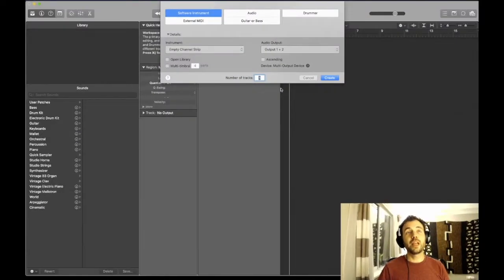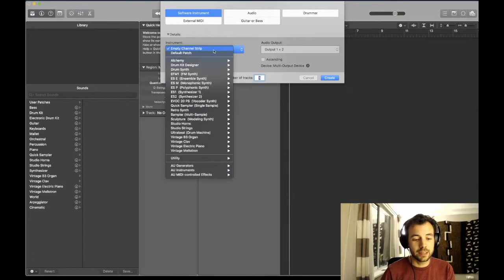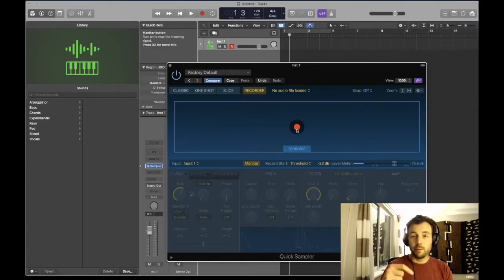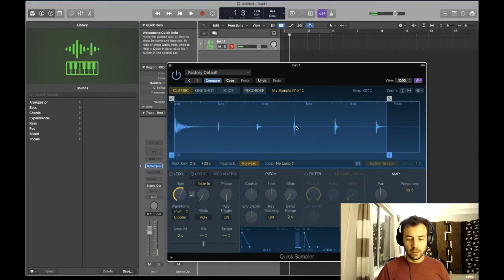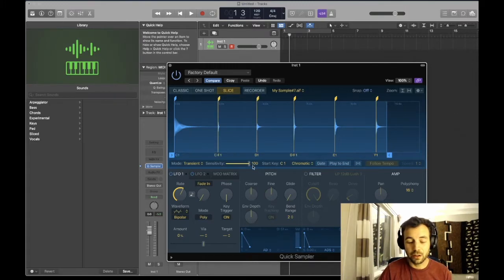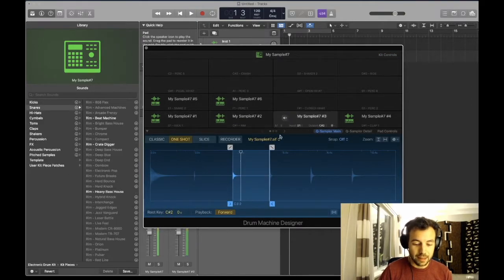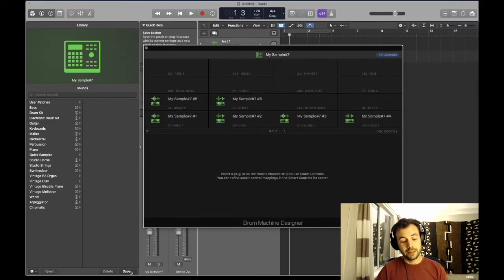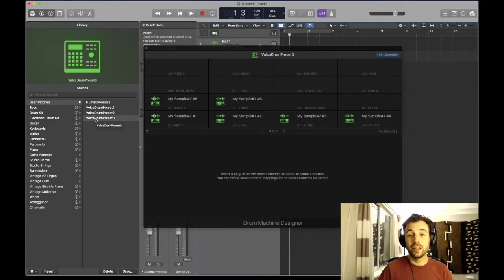How to use Logic Pro to sample a drum machine into drum machine designer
Using Logic Pro to sample a drum machine (Korg Volca Drum), quickly loading sounds from my hardware synths/drum machines and then having them available in Logic's Drum Machine Designer.

The Korg Volca Drum is a compact (yet powerful) little drum synth.

Check out a track I used it to provide the drums